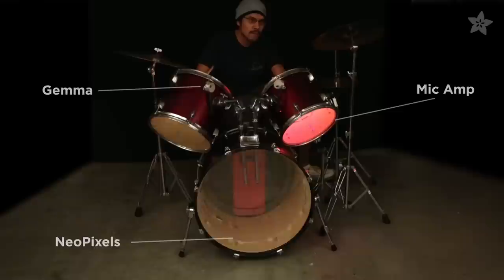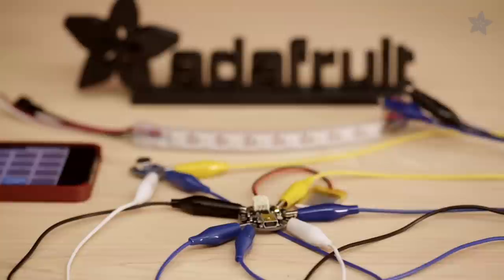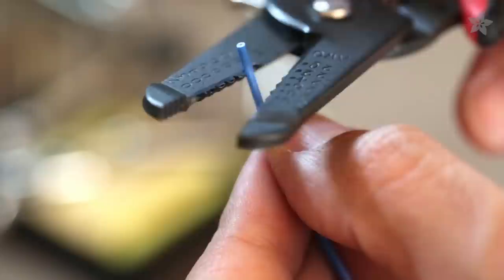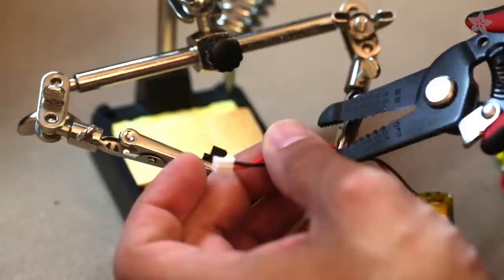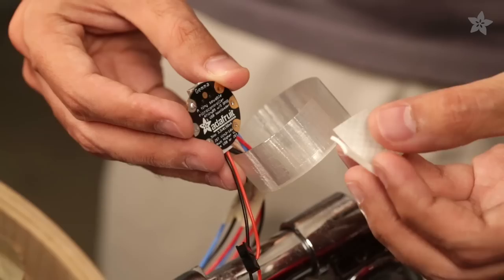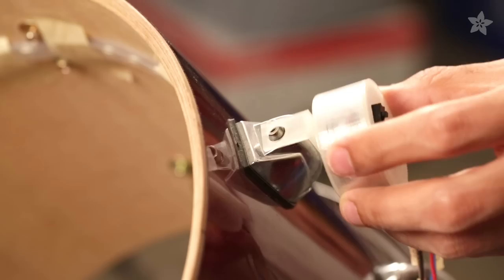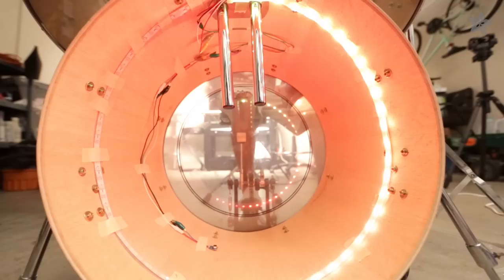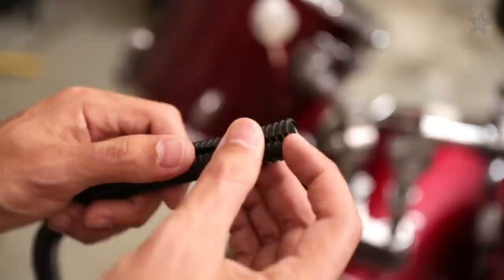LED Drum Set - Mod Your Drums to React to Sound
Light up your drums with sound!

This guide will help you upgrade your drums to have sound reactive LEDs. This build uses a mic amp sensor and Gemma to light up NeoPixels to the beat of your drums. The cost of this build is considerably lower than other kits. Its also compact, rechargable and mobile!

Video and sound by Noe and Pedro Ruiz